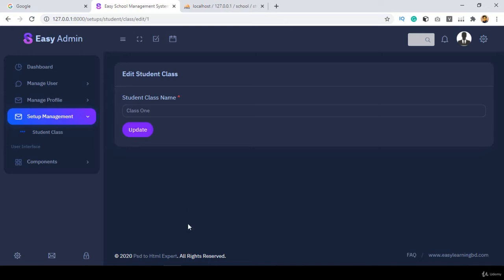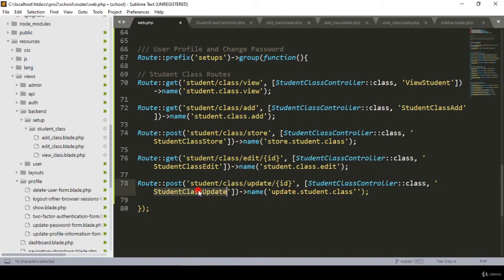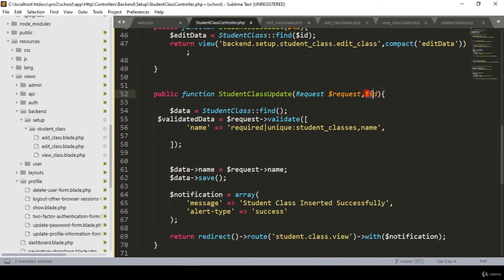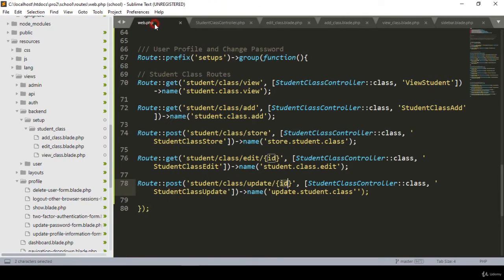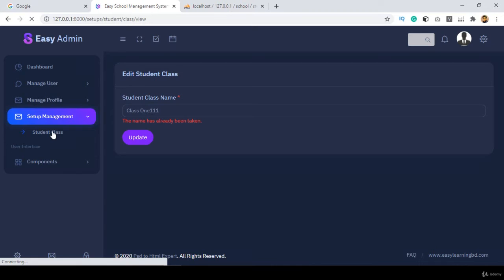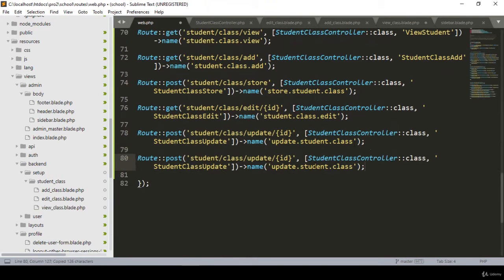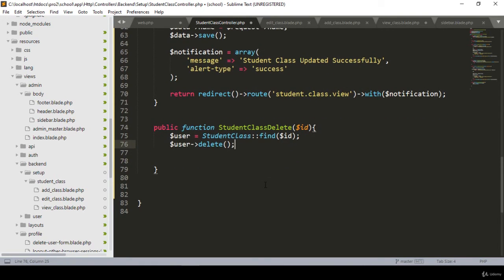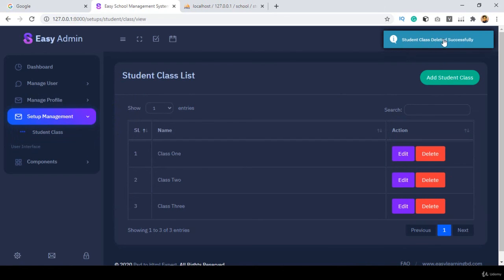3 Student Class Management Option Part 3